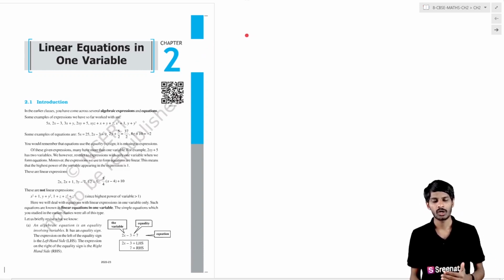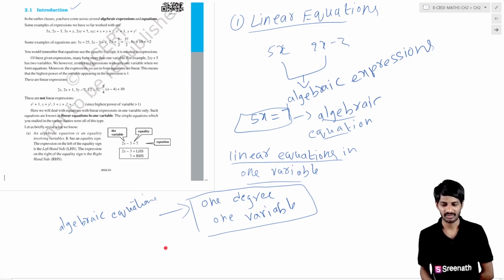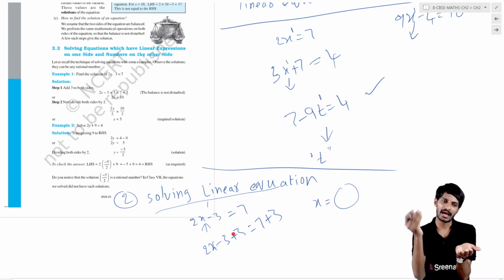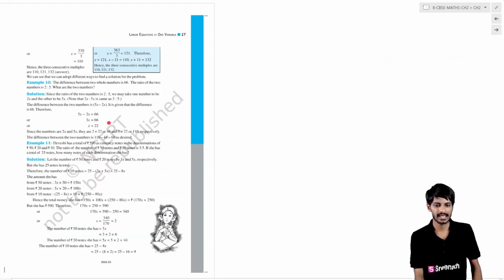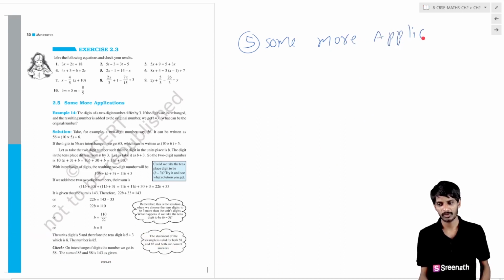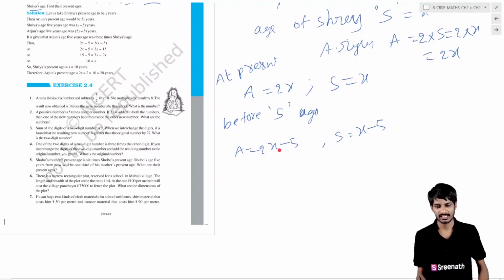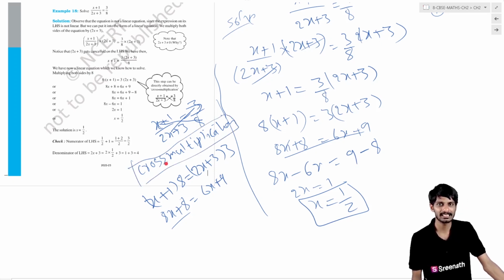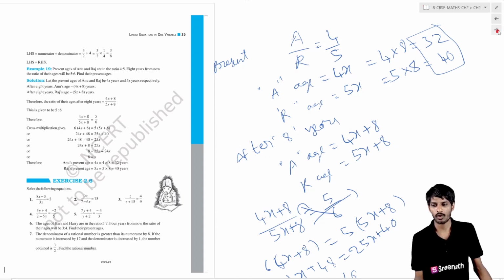Linear Equations in One Variable - Full Chapter | CBSE Class 8 Maths Chapter 2 | Sreenath Academy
Welcome to Sreenath Academy's comprehensive video on "Linear Equations in One Variable - Full Chapter" for CBSE Class 8 Maths. In this informative lesson, we delve into Chapter 2, where we explore the concept of linear equations in one variable and their solutions. Join us as we uncover topics such as forming equations, solving equations using addition, subtraction, multiplication, and division, and solving word problems involving linear equations. This video is a valuable resource for students preparing for their CBSE exams. Enhance your understanding of linear equations in one variable and improve your problem-solving skills by watching now!

In this video:
✔️ Class: 8
✔️ Subject: Maths
✔️ Chapter: 2
✔️ Chapter Name: Linear Equations in One Variable (Full Chapter Explained in Detail)